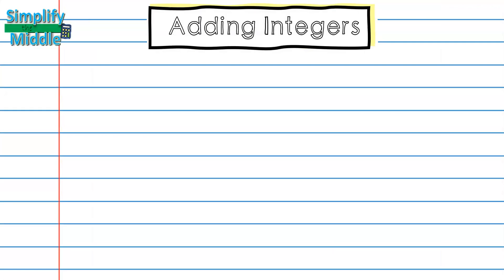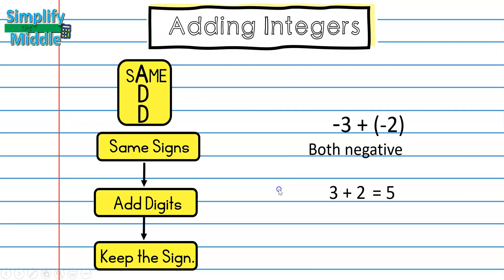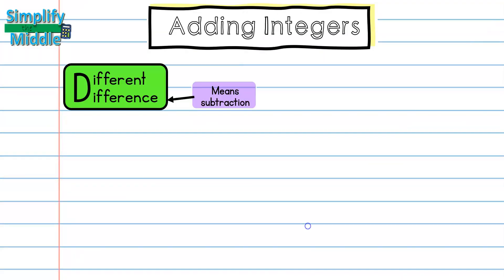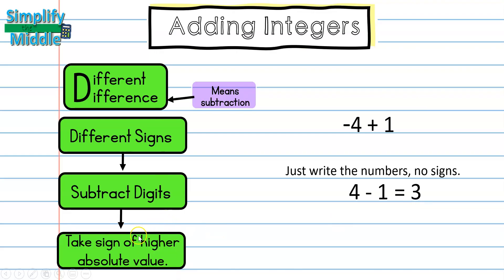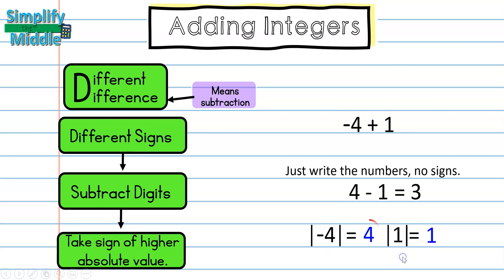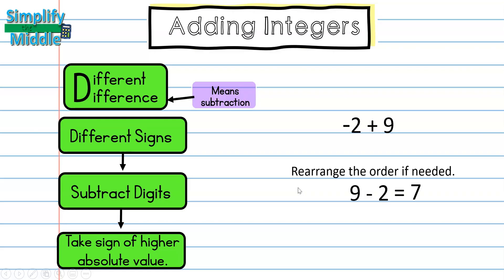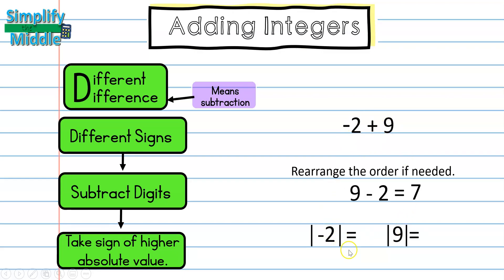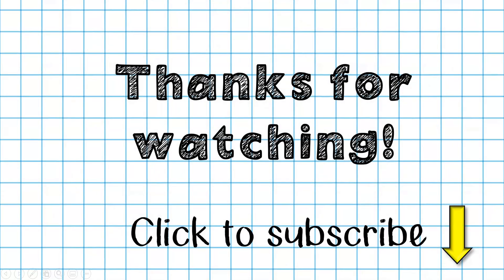Adding Integers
This lesson explains how to add integers using integer rules.